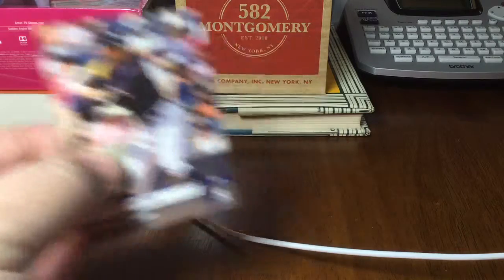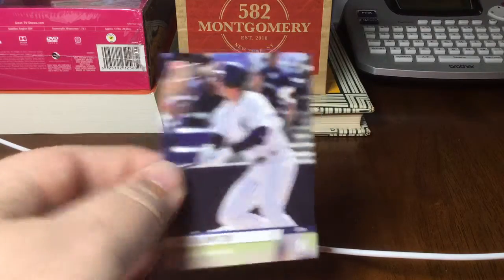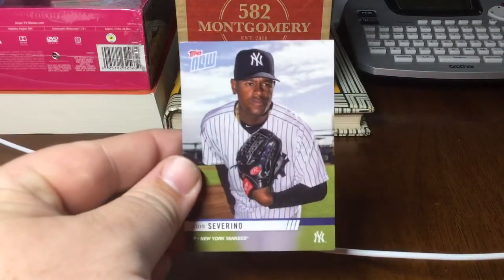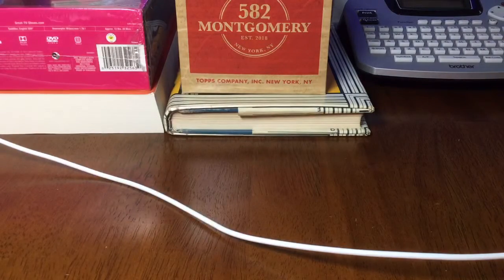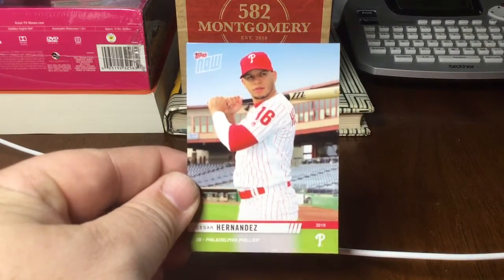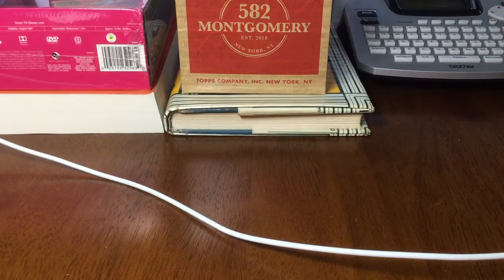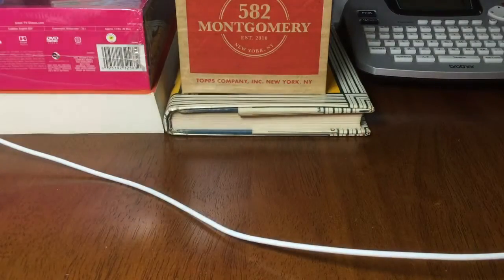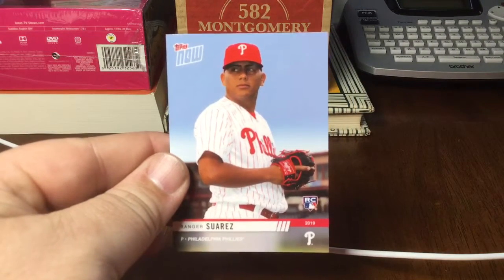Video #214 — Topps NOW Opening Day Team Sets of the Phillies and the Yankees...Autos??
Ordered the Phils and Yanks team sets for me and Pops as I do every year mostly for the base set and the fact that you do get a random auto as well and they can be some real nice ones...stay tuned for the autos i did finally receive weeks after the original team sets arrived.  Hope you enjoy the super high gloss high quality cards the standard for Topps NOW!  Stay classy...